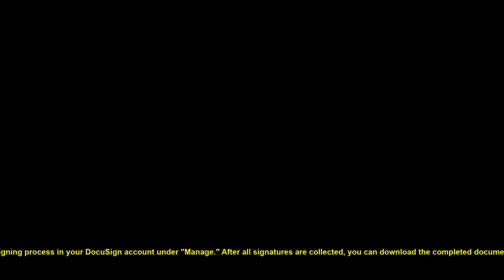How to automate document signing with DocuSign - Easy Tutorial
In this easy-to-follow tutorial, learn how to automate your document signing process using DocuSign. Discover step-by-step instructions to streamline your workflow, reduce paperwork, and save time on signature collection. Whether you're a business professional, freelancer, or just looking to simplify your life, this video will guide you through the essential features of DocuSign for efficient document management. Don't miss out on the chance to enhance your productivity!